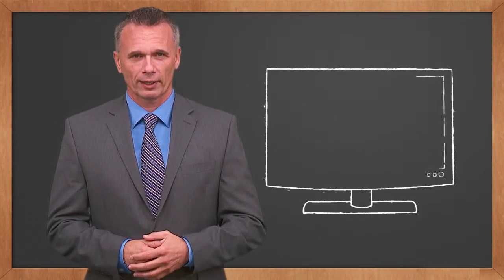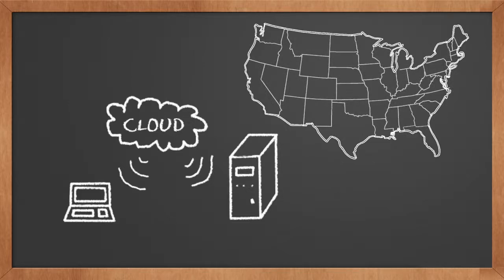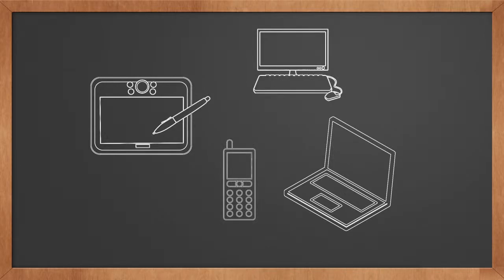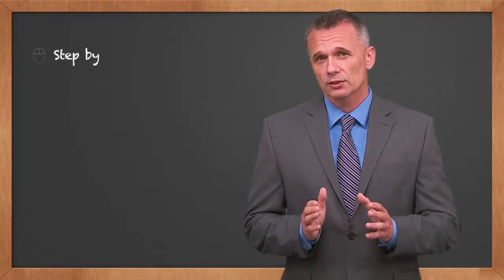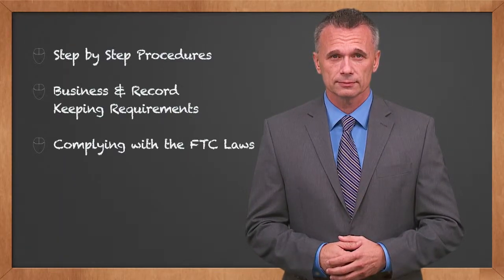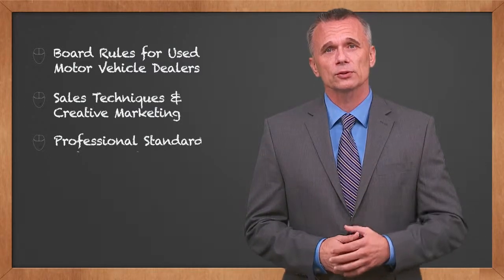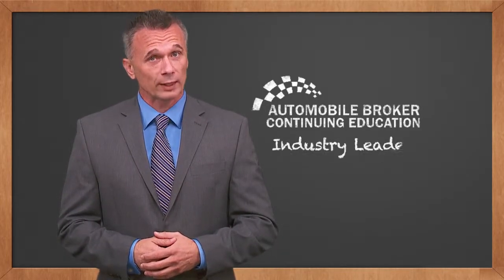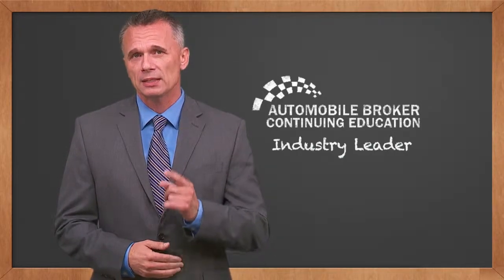Automobile Dealer Online Training Program, Learn from the Professionals, State/Local/Federal Laws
Obtain the necessary training to become an automobile
broker/dealer in any State. Learn from the professionals.
Its not just about getting your license. Its being successful!
STATE-SPECIFIC AUTO DEALER TRAINING
Overview
 This Professional program teaches you the fundamental skills needed to become a licensed automobile broker/dealer.  You will have access to all lessons in this course for ONE FULL YEAR!
 While there are no specific requirements for this industry, it does require various local, state and federal licenses.  Licensure requirements vary from state to state.  The following information outlines the professional and practical knowledge necessary to work in this industry, and is fully covered in this course.

Topics

In this program, learn about the following:
 Step  By Step State Specific Procedures for Obtaining Your Dealers License
 Setting Up Your Business and Record Keeping Requirements
 Complying with the Federal Trade Commission  Laws Specifically for Auto Brokers
 State and Federal Sales Tax Requirements
 The Fair Business Practices Act and how to Legally Advertise
 State Specific  Board Rules for Used Motor Vehicle Dealers
 Advanced Sales Techniques and Creative Marketing
 Professional  Standards and Business Ethics
Federal Lemon Law Requirements
  Auto Auction Procedures

 This training course conveniently compiles all of the information you will need to become an automobile broker/dealer.

to begin your new career!